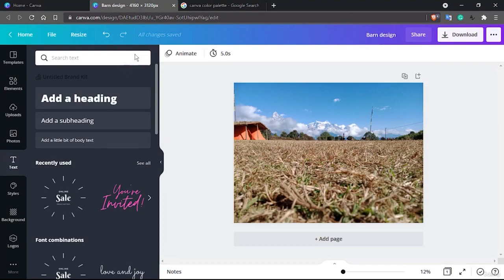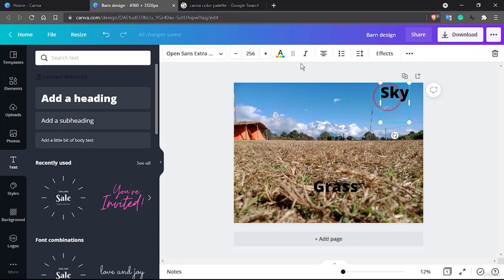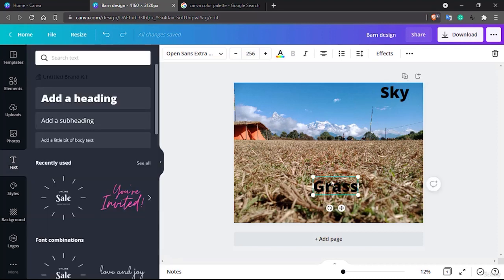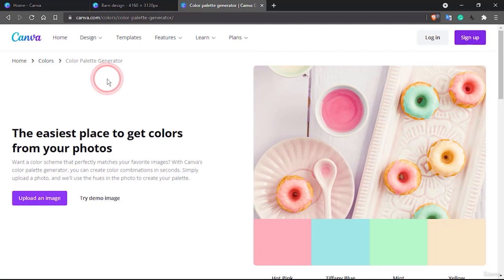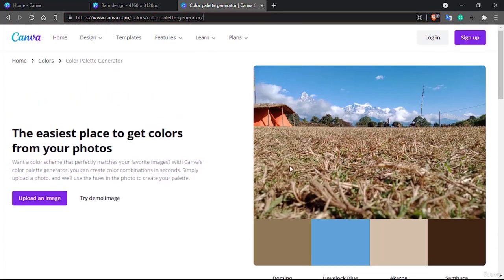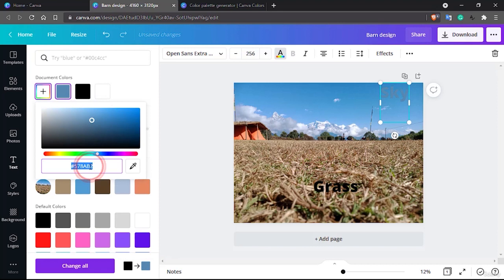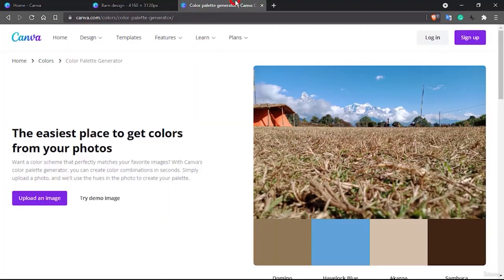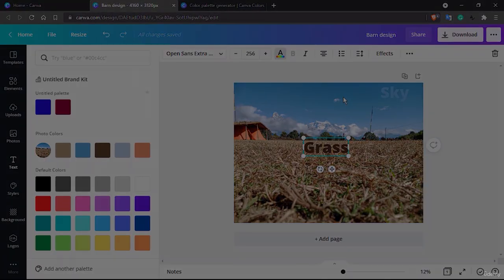Canva Course Class No.8 Color Palette (TCA)